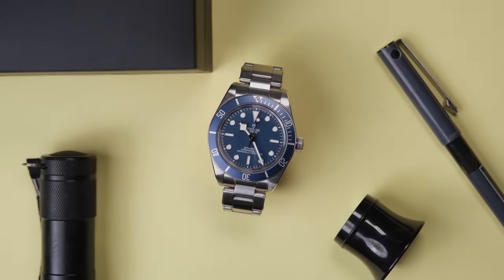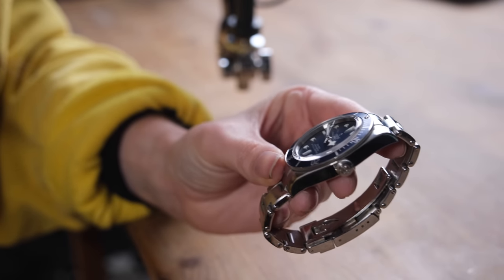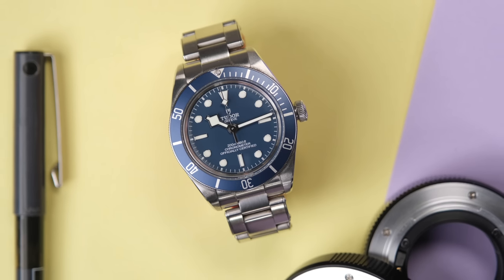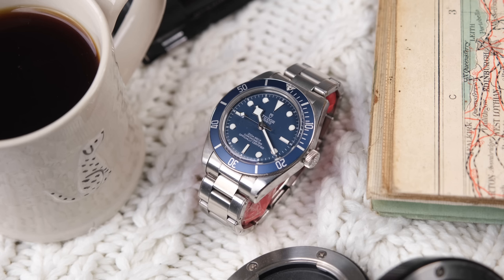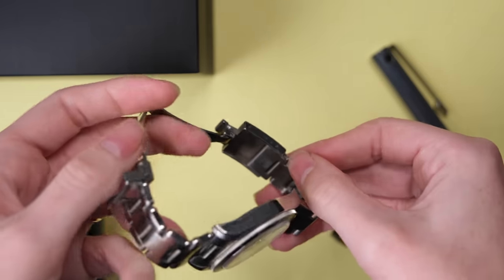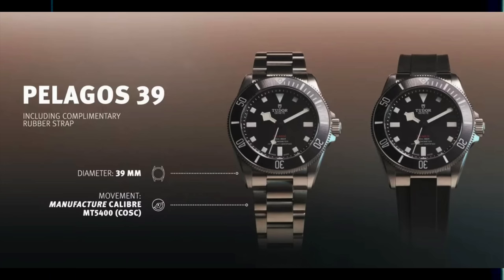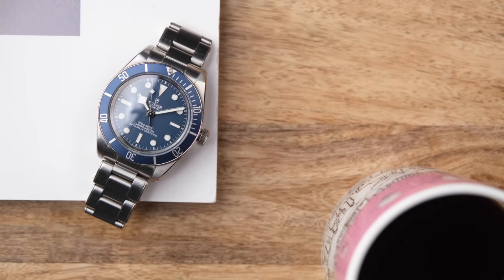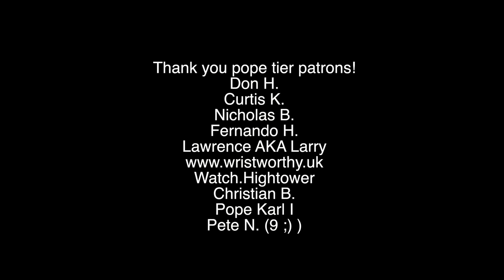My Tudor Black Bay 58 & Do I Need a Pelagos 39?!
It has been 2 years since I bought my Tudor Black Bay 58! WHERE DOES THE TIME GOOO?! We've had ups, we've had downs, I thought about selling this watch a few months back (thank God I didn't!). But you know, I still really love this watch. :) It just hits this special place in my heart and it makes me happy! It is the watch that got me into watches, it's a dang great dive watch, and the specs are pretty beefy!

I know hype is dying down for the BB58, and we are moving onto other things, but this is forever my watch. :) I think this one is going to be in the collection for quite a while longer, and I just LOVE IT!